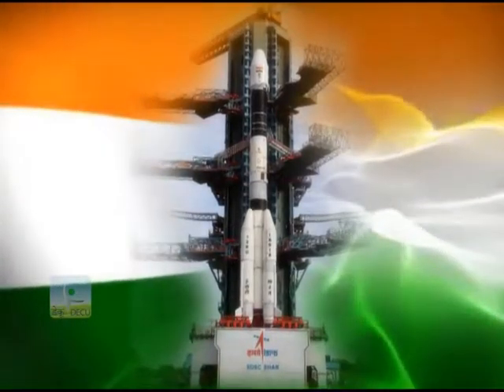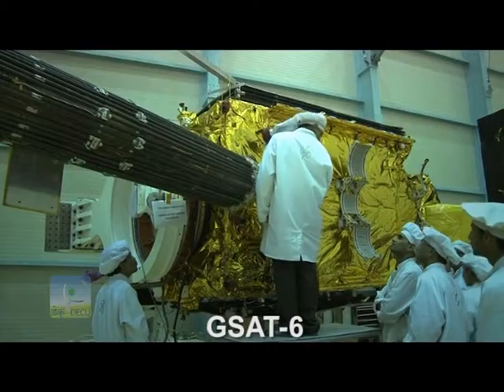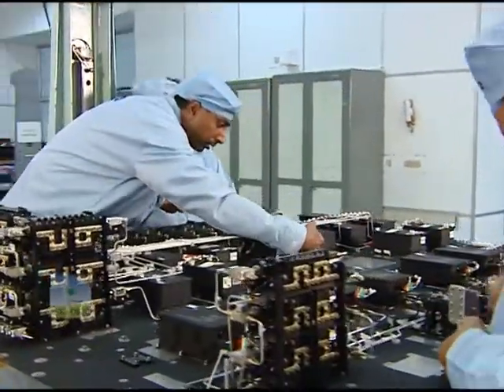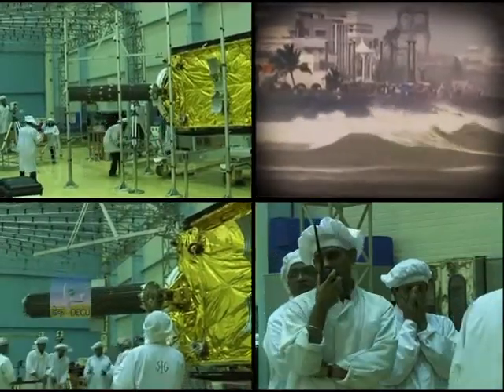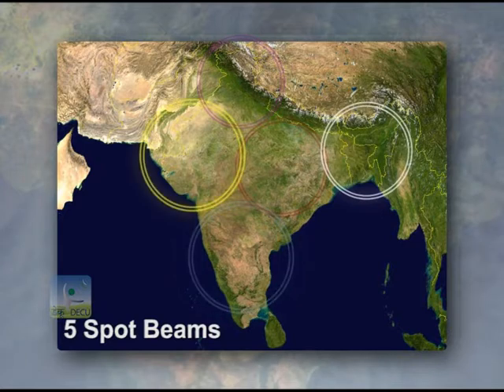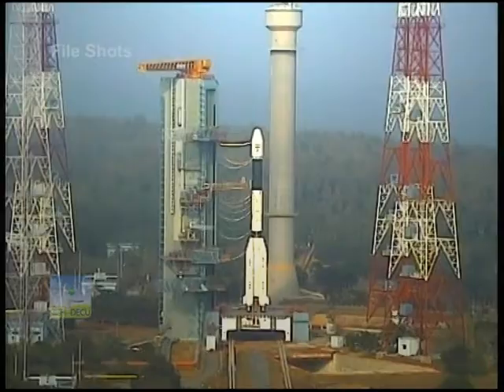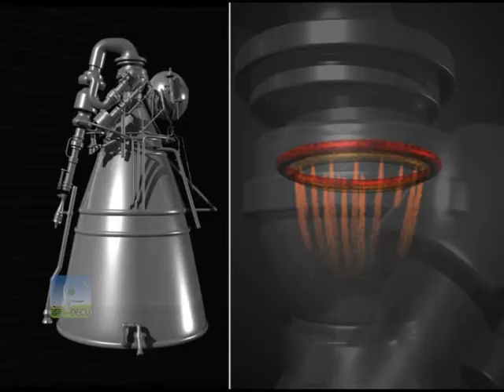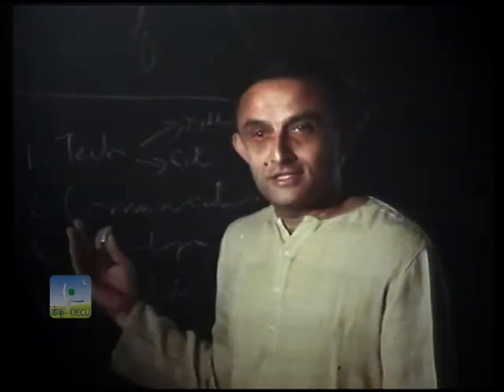GSLV D6 launching success and manufacturing process PROUD TO BE AN INDIAN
GSLV D6 GSAT 6 launched into space successfully. The manufacturing and launching process watch in video... EVERY INDIAN SHOULD FEEL PROUD. !